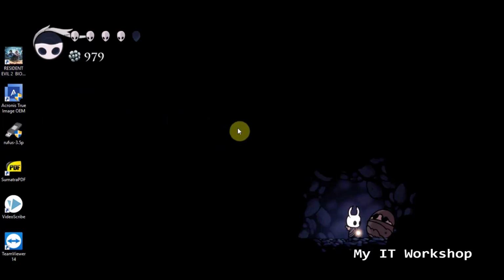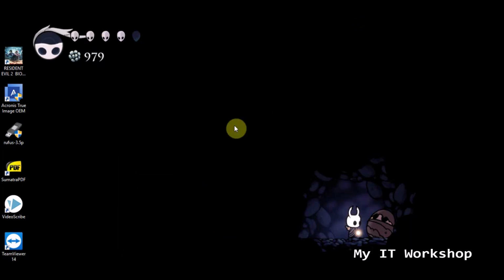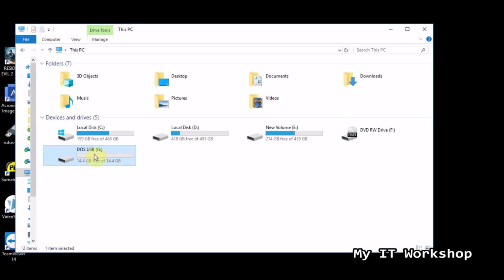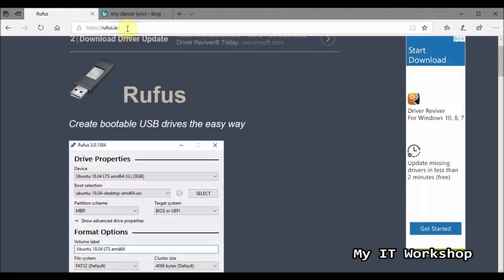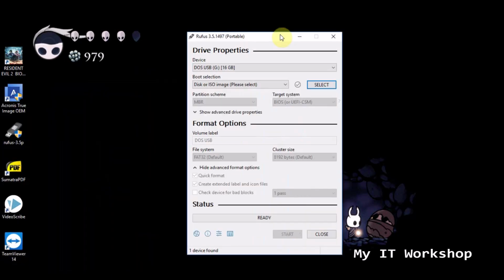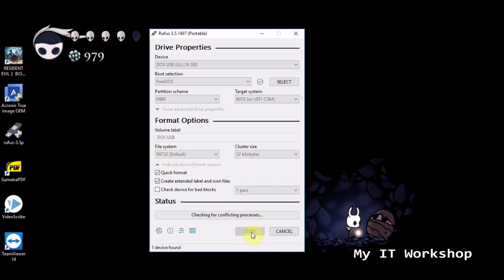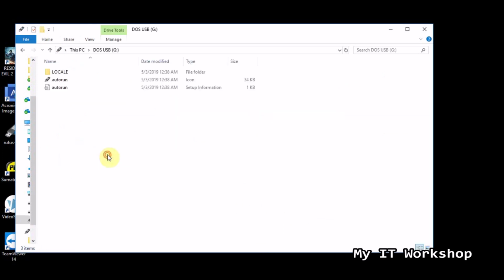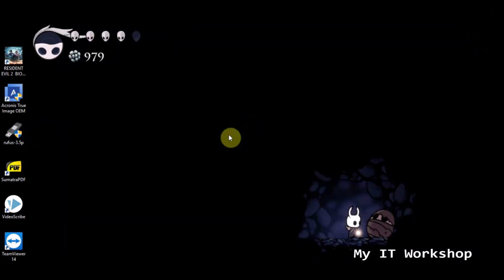How to Create a Bootable DOS USB Drive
Hello IT Pros, this is Alvendril! In this Video I Create a Bootable DOS (Disk Operating System) USB Drive. You can use this Tool to Upgrade the BIOS of a Computer in the Case you Do not Want to use the Installed Operating System (Windows/Linux) and do it from the USB Itself.